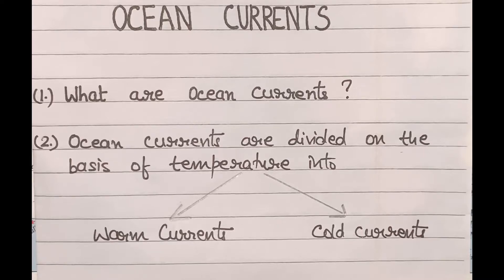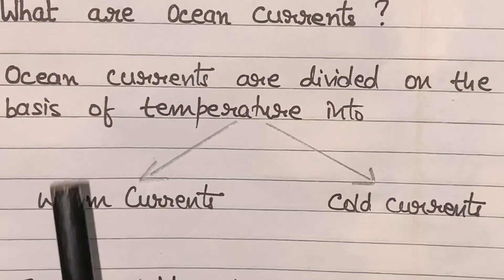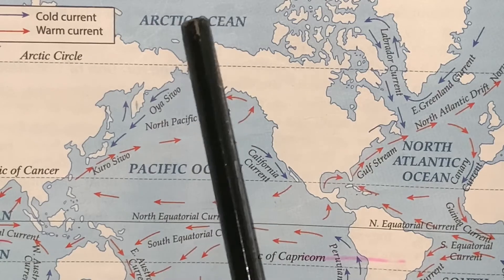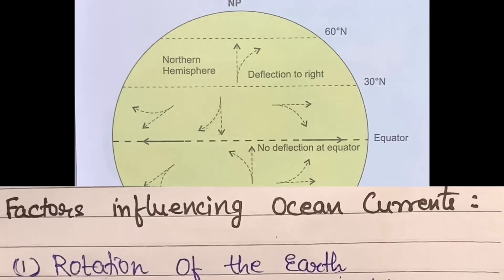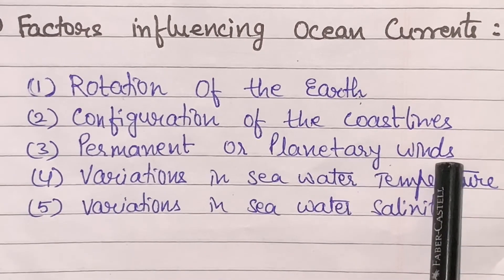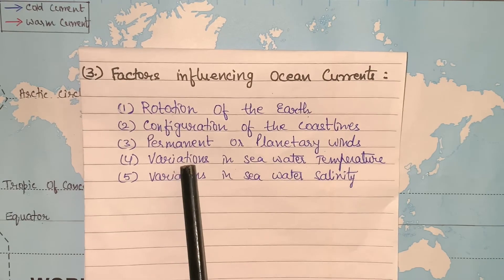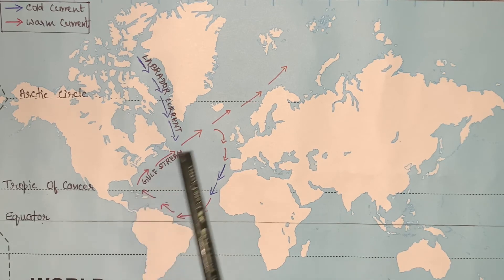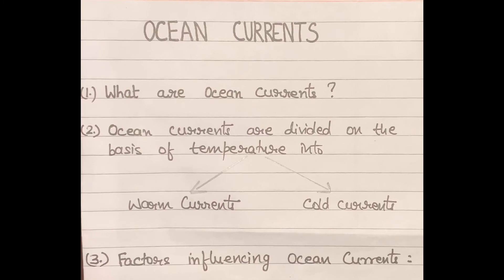Ocean Currents -Part 1 , class 9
Factors influencing Ocean currents